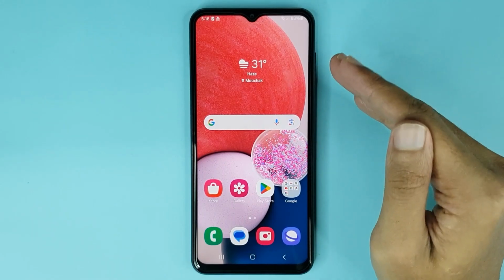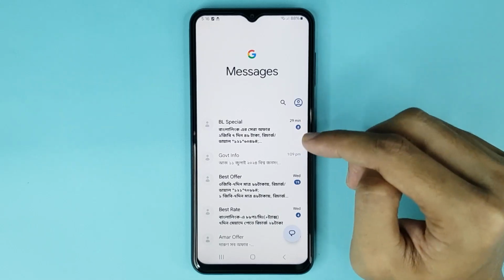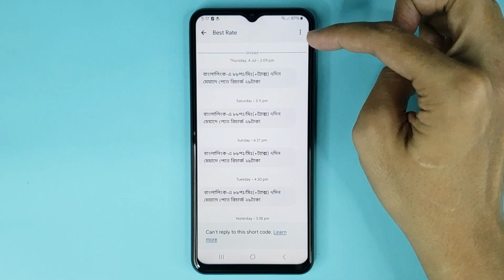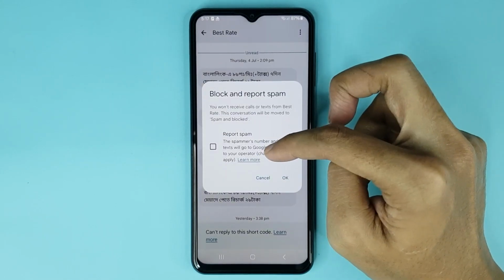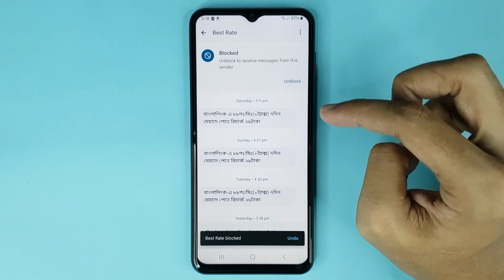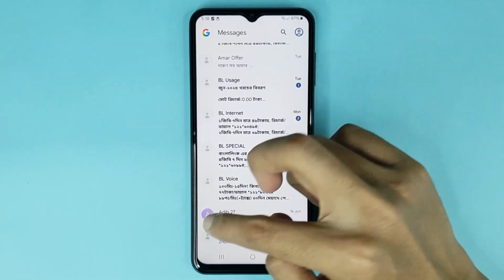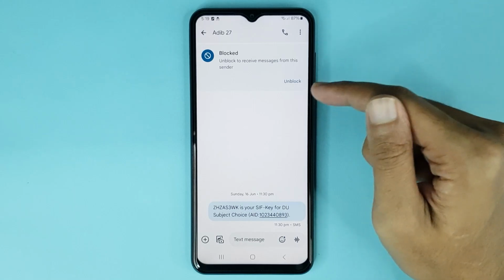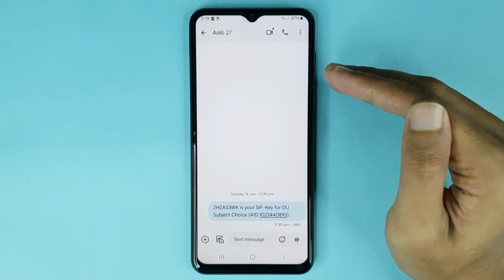How to Block Text Message on Android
A quick guide to block any text message in your Android phone.